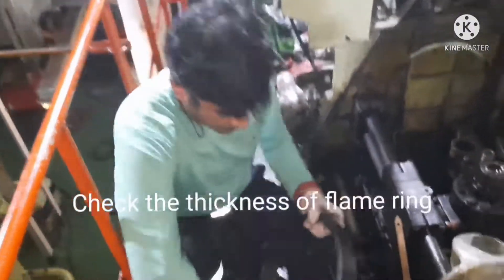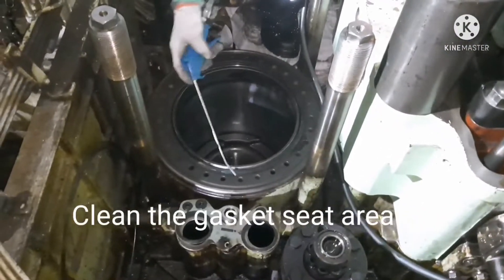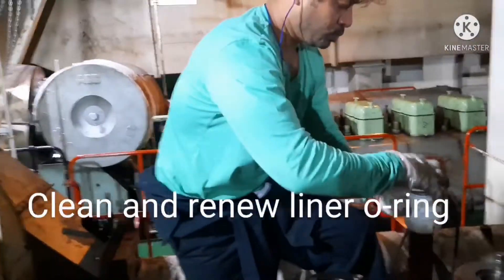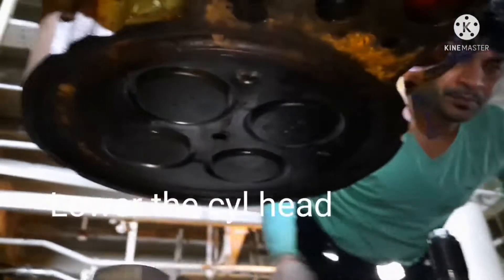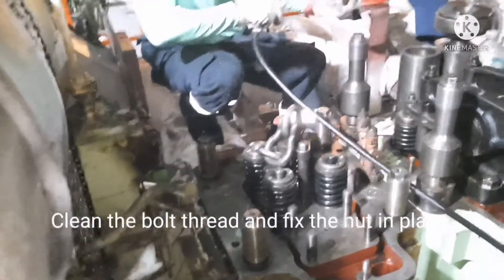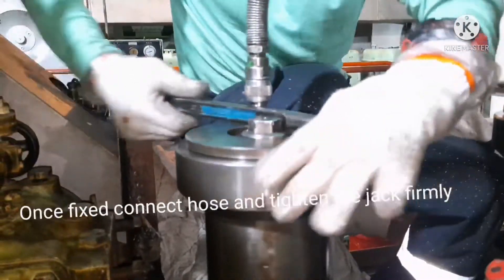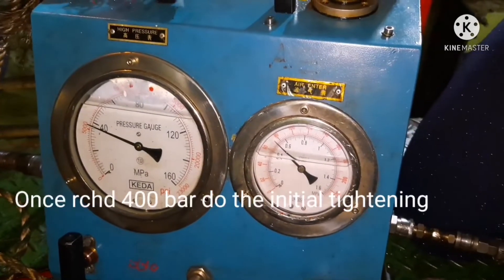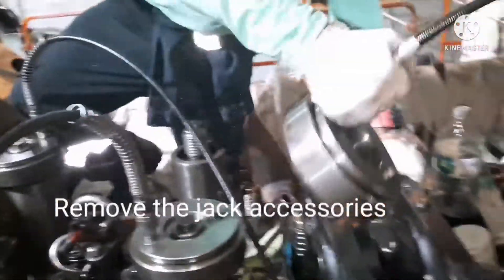PART-26(ENGLISH)..HOW DO THEY DO..DIAHATSU GENERATOR DECARB...HOW TO FIT CYLINDER HEAD IN PLACE...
PART-26(ENGLISH)
DIAHATSU GENERATOR DECARB
HOW TO FIT CYLINDER HEAD IN PLACE.